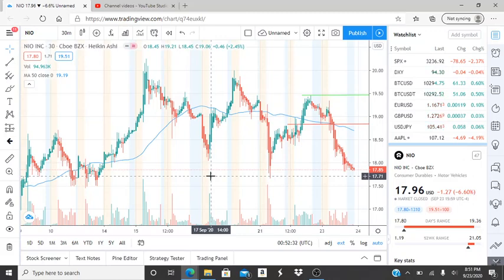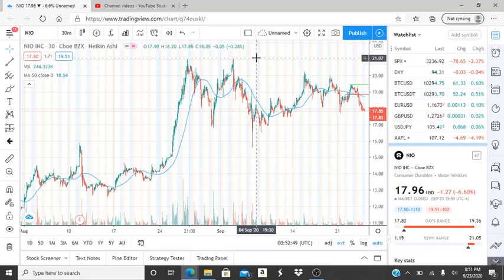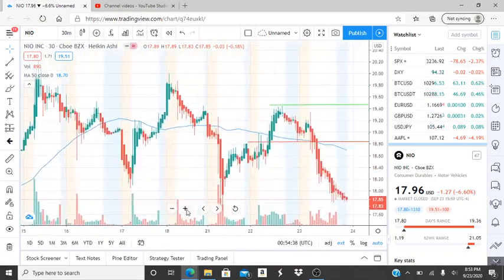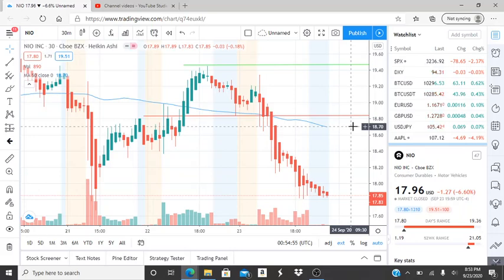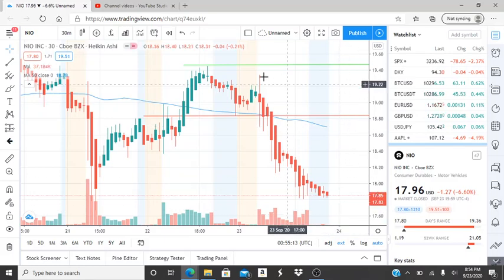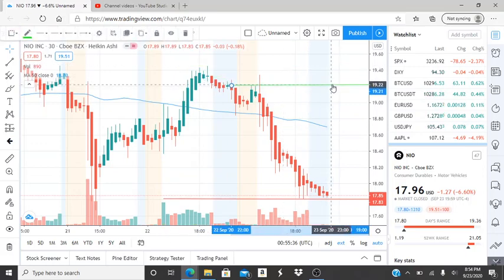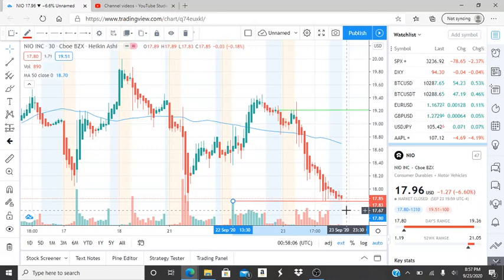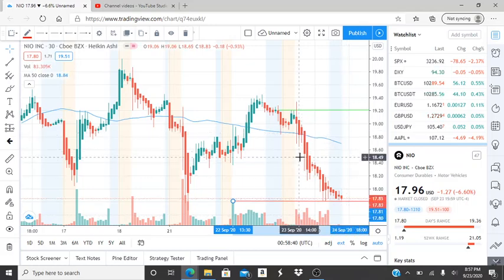NIO INC NIO STOCK CHART ANALYSIS